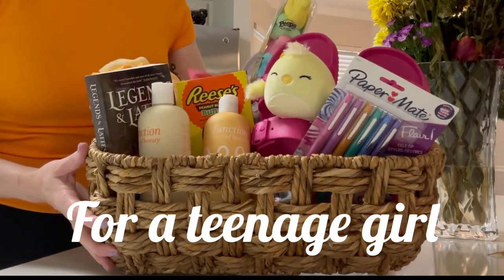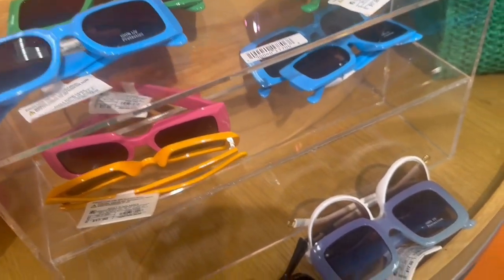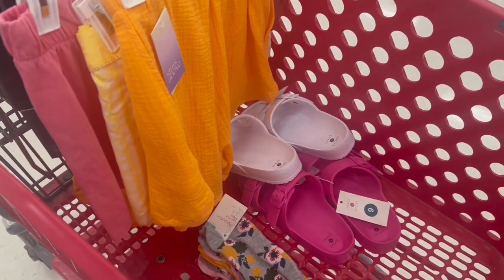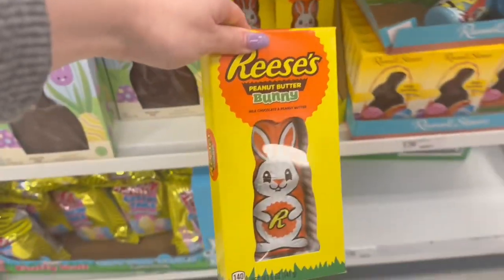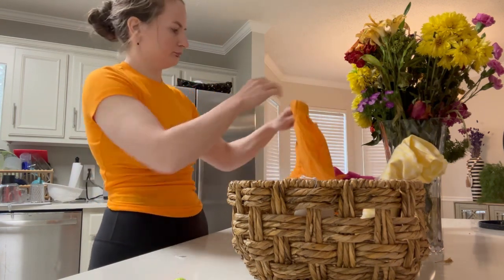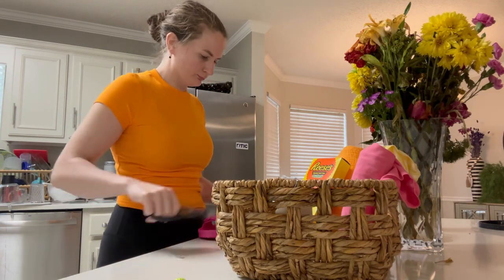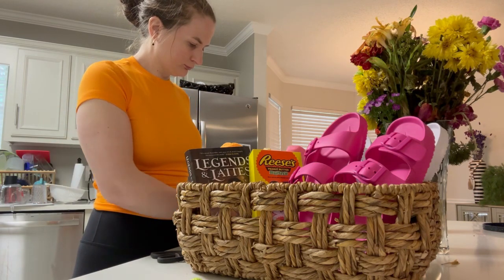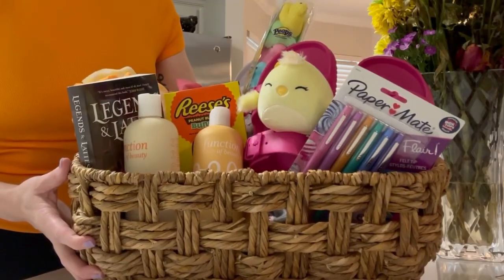Easter Basket Idea For A Teenage Girl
I hope you enjoy this video and get some good ideas if you have a teenage girl to buy for!!

Xoxo Emily Rae